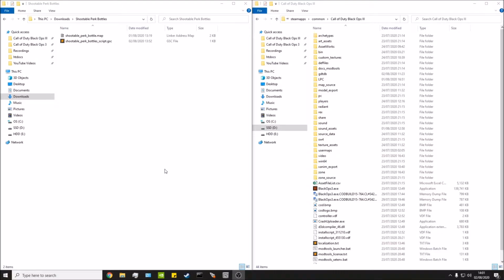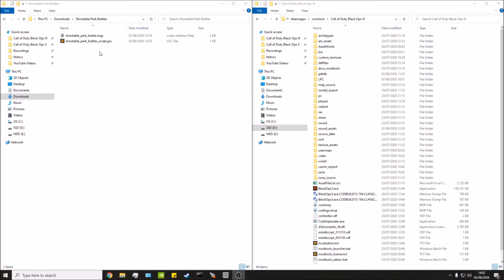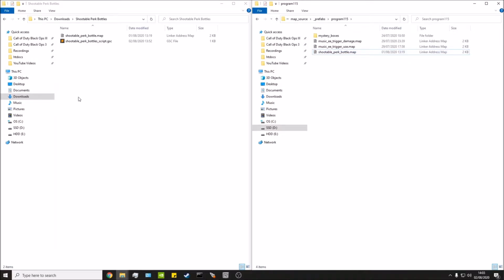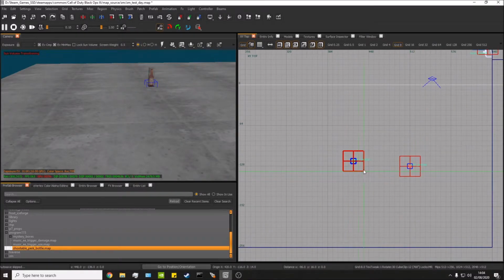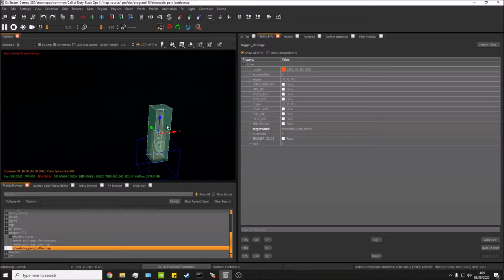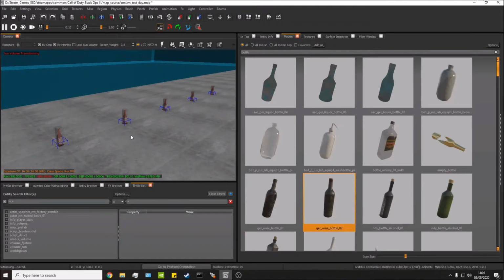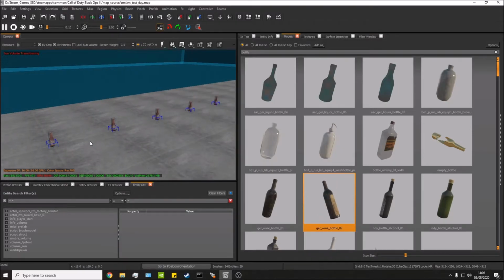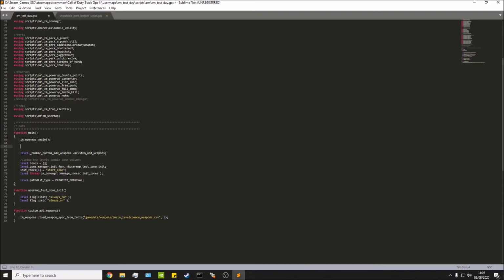Black Ops 3 Mod Tools - Shootable Perk Bottles (Increase Perk Limit)